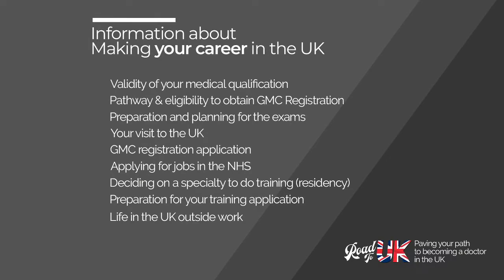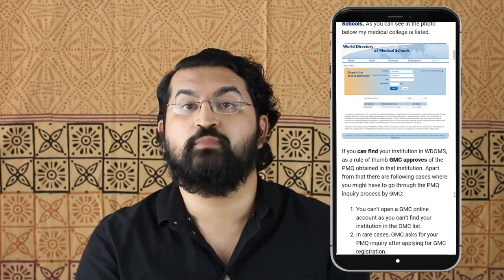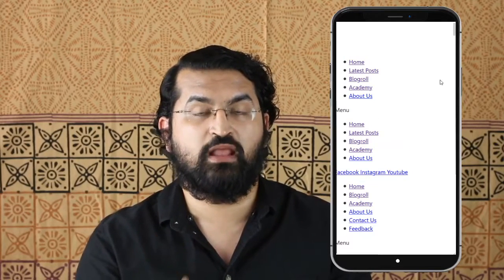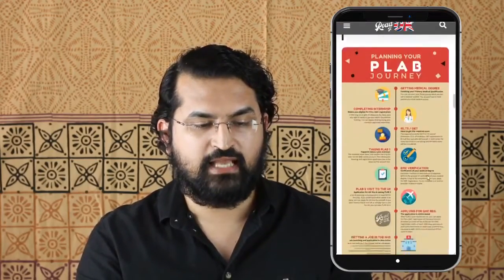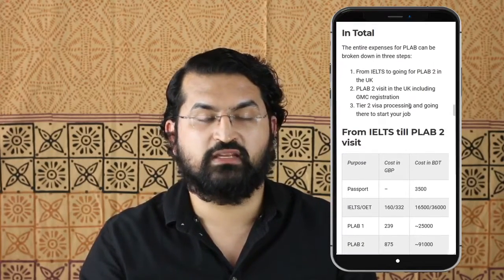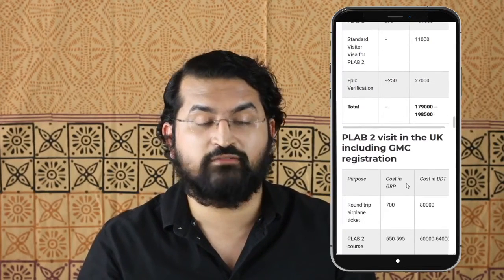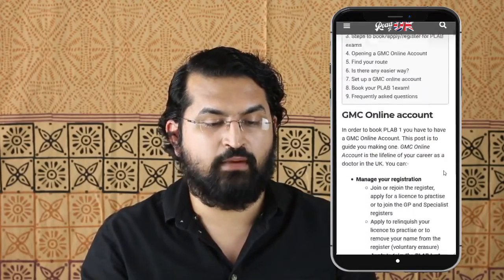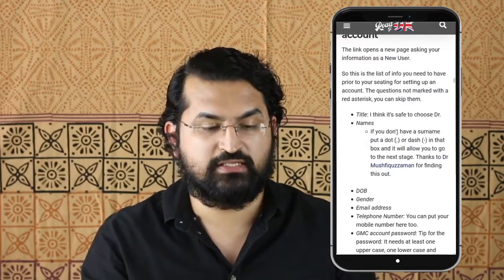Navigating your Road to UK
Topic: Navigating your Road to UK

Mentor: Dr. Ibrahim Ivan
Internal Medicine Trainee
NHS UK.

Join Axis Medical School:
You Tube: AxisMedicalSchool
Goole+: AxisMedicalSchool